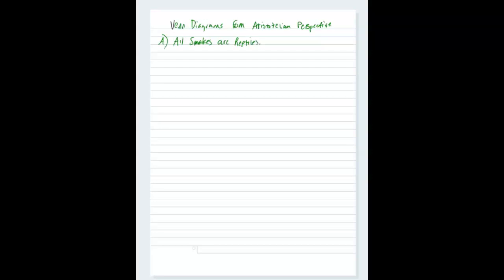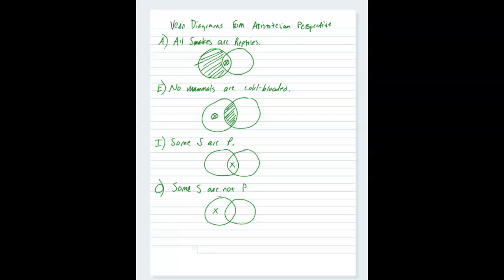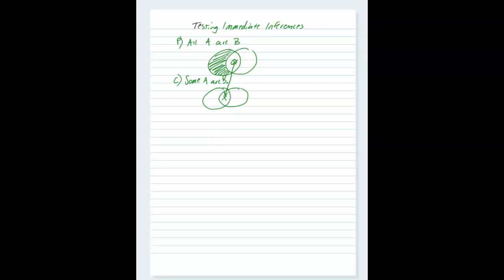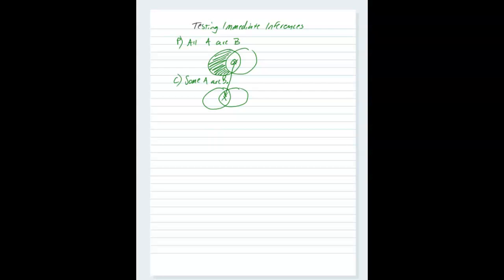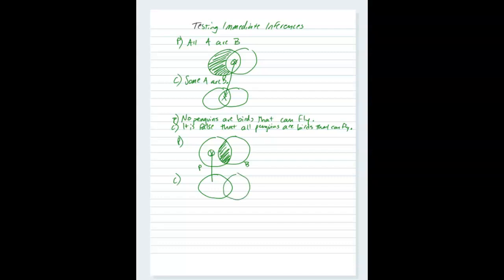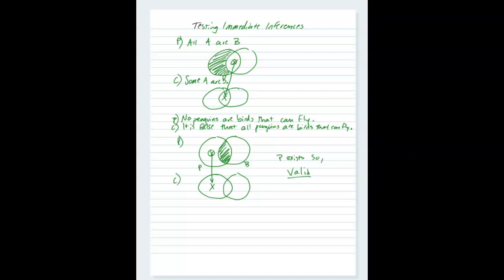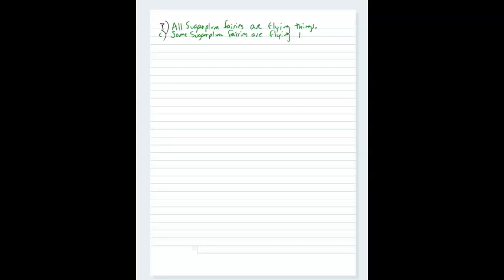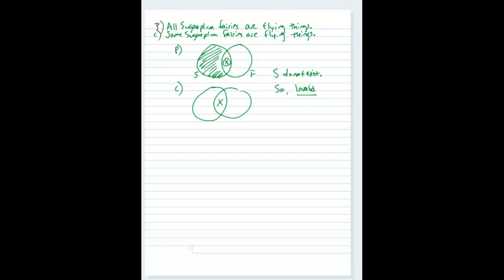Venn Diagrams from the Aristotelian Perspective